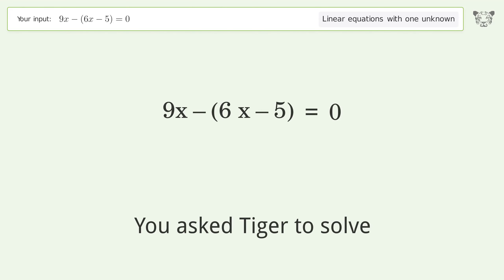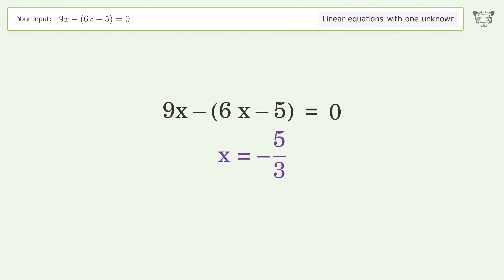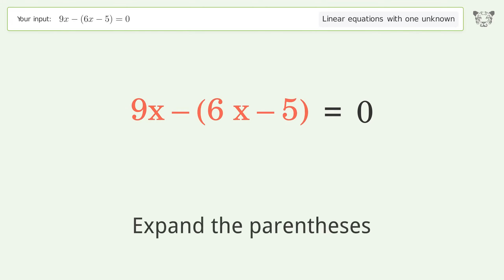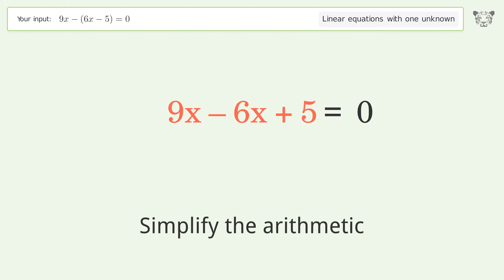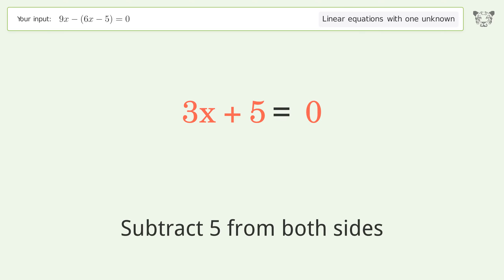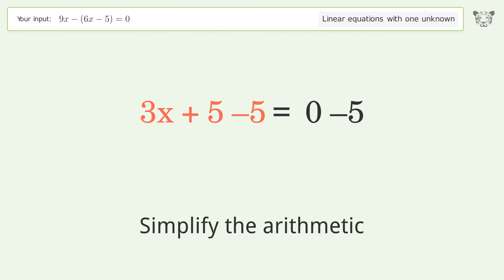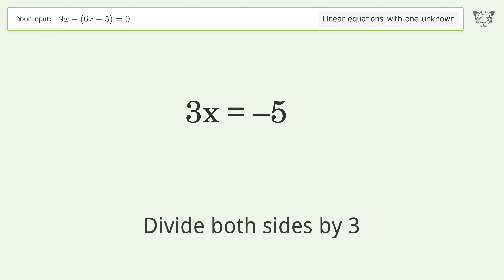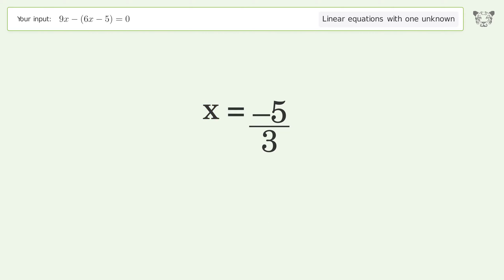Solve 9x-(6x-5)=0: Linear Equation Video Solution | Tiger Algebra